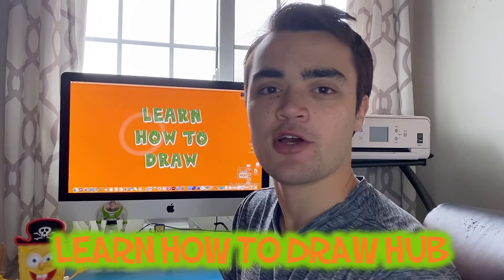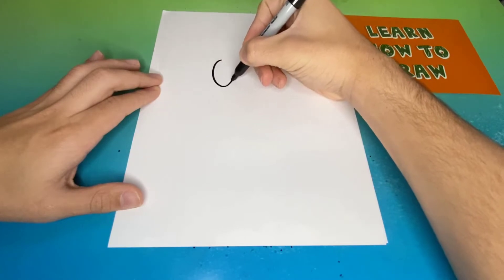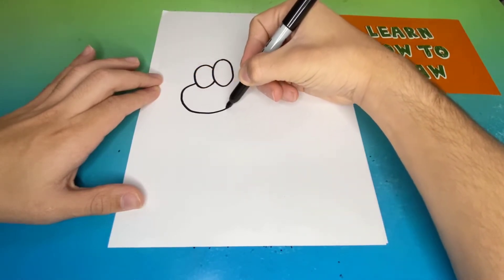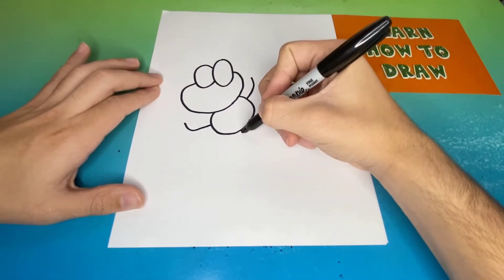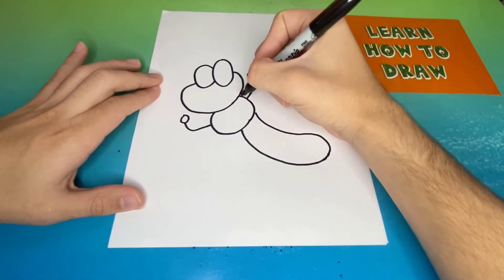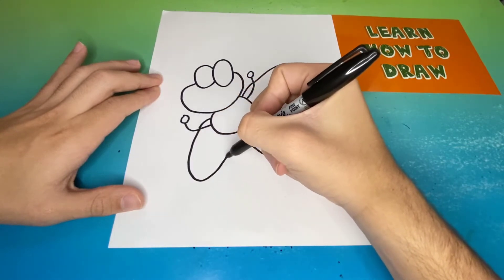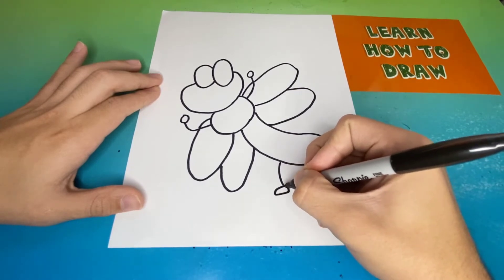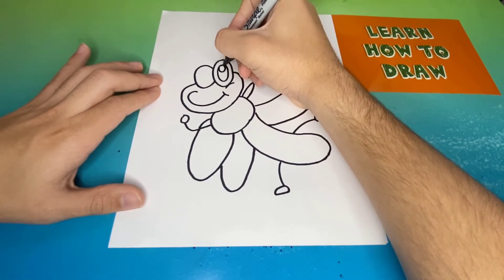How to Draw a Dragon Fly Step by Step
How to Draw a Dragon Fly Step by Step! Today we will be going over and learning how to draw a dragon fly in step by step detail! If you enjoyed this video then we highly encourage you to checkout some of these videos as well!

Share your drawings with us on social media by using our learnhowtodrawhub